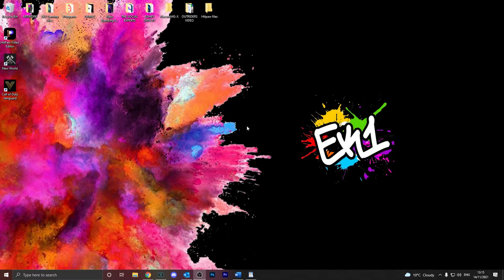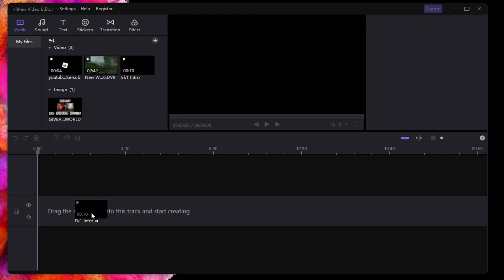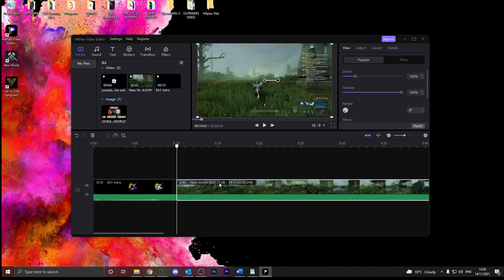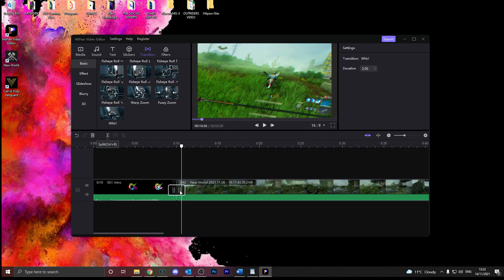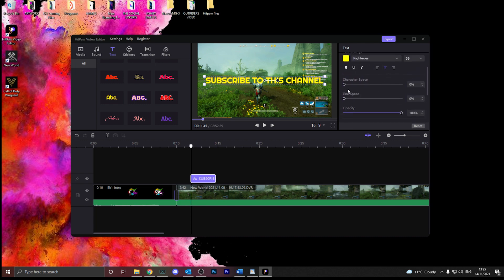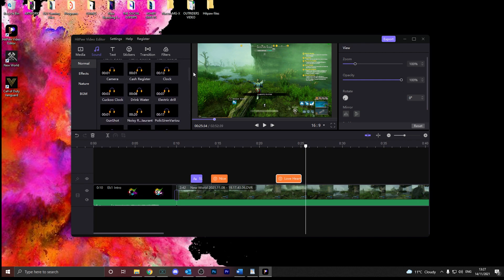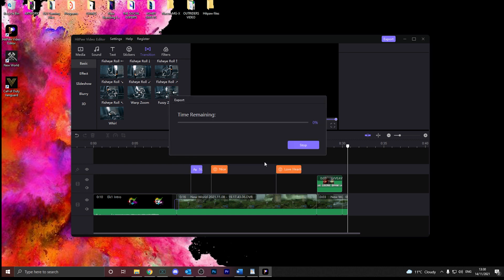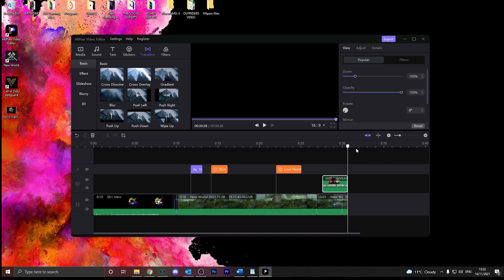HITPAW VIDEO EDITOR - 2021 SIMPLE VIDEO EDITING